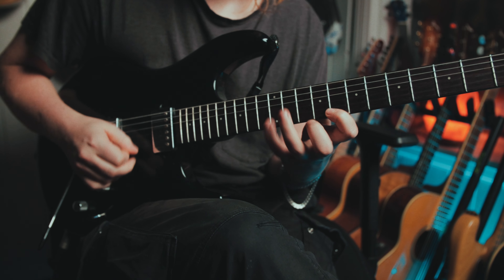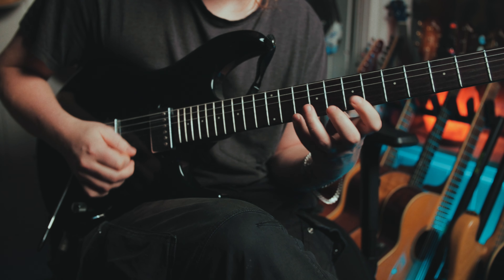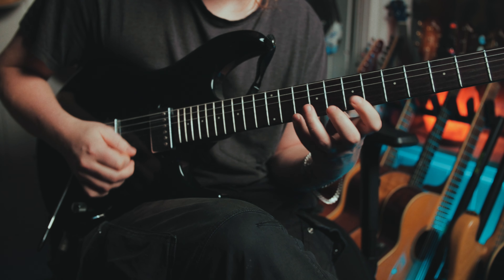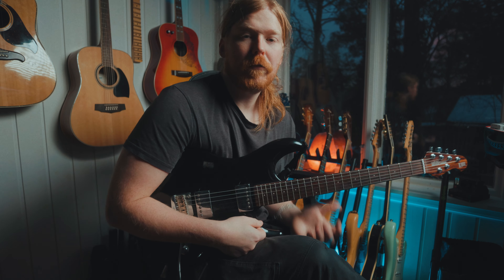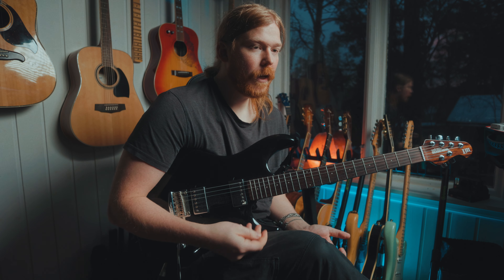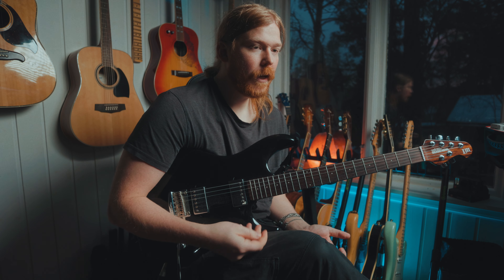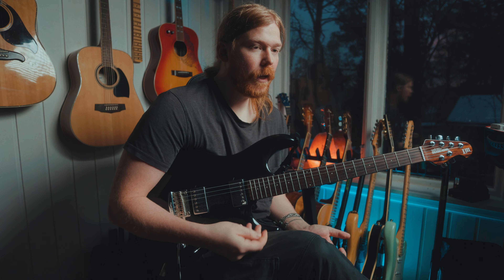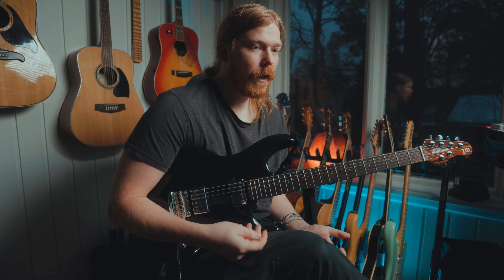Paul Gilbert Alternate Guitar Lick (This will make you practice)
Gear:

🎸Guitar | Music Man Luke |

🎥 Cameras
Main Camera
B Camera
Polaroid Camera

📷 Lenses
Canon 17-35mm EF f/2.8 Lens
Tamron SP 24-70mm f/2.8 Di VC USD Lens
Sigma 150-600mm EF
Canon 22mm EF-M f/2.0 Lens
Canon 10-18mm EF-S Lens

🕶 Filters
TiffenGlimmer Glass 1
Gobe Circular Polarizing Filter
Blue Streak Anamorphic Effect

🎤 Microphones
Cameramic 1
Cameramic 2

📽 Adapters
Meike Lens Adapter (Built in ND-filters)
Viltrox Speedbooster (EF-m)

🎬 Gimbal
ZHIYUN WEEBILL-S

💡 Lights
Key Light
LUXCEO P7RGB Tubelight
Cheap Video Light

🔋 Storage
SanDisk Memory Card
Portable SSD
Samsung T7 Portable SSD

💻 Studio Gear
Small Studio Monitors
Headphone 1
Headphone 2

Take care!